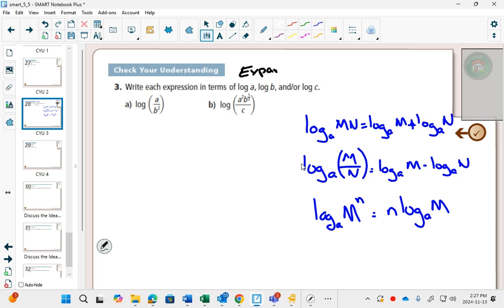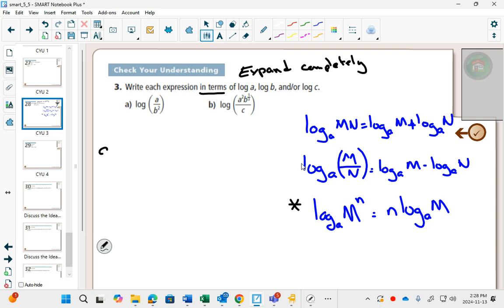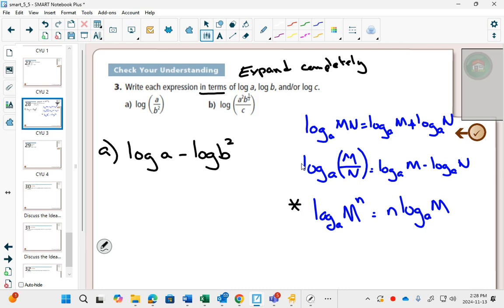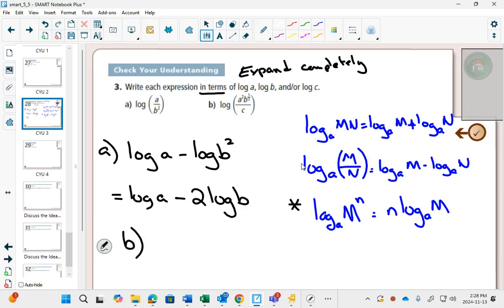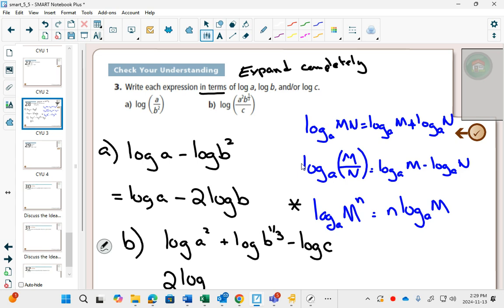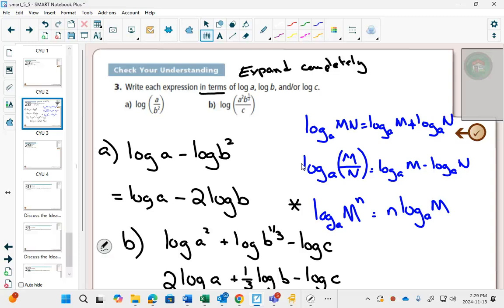40SP P6 5 5 Example 3